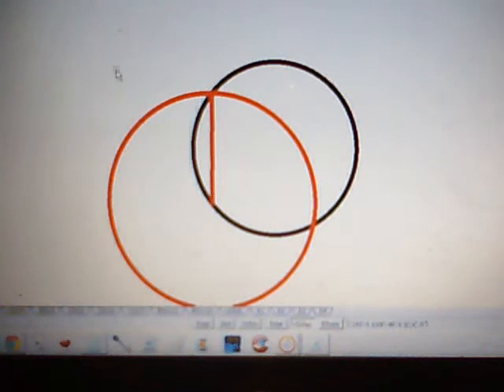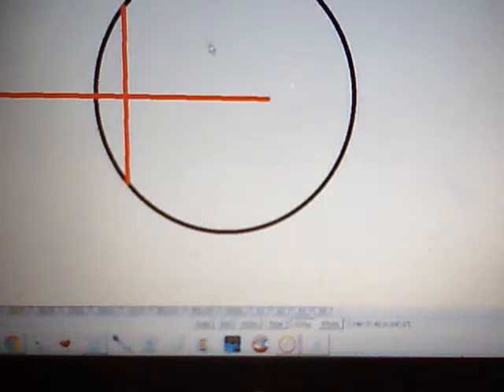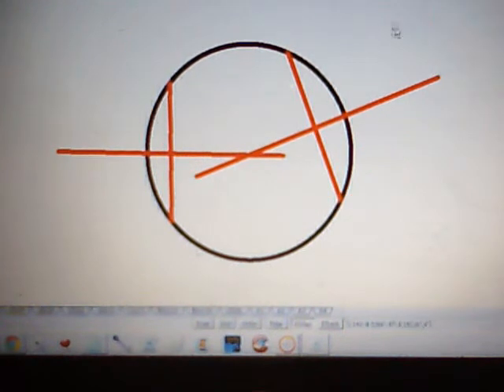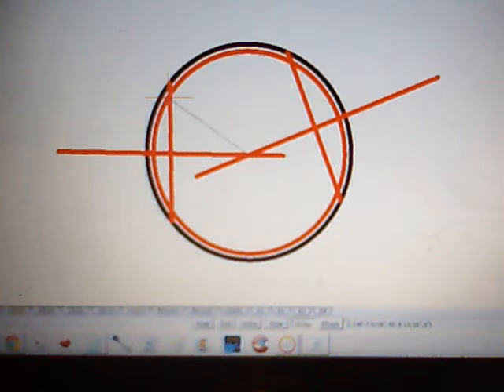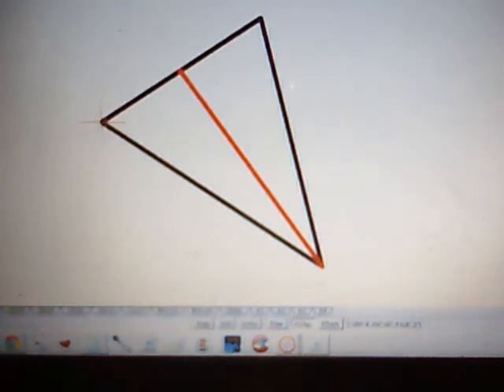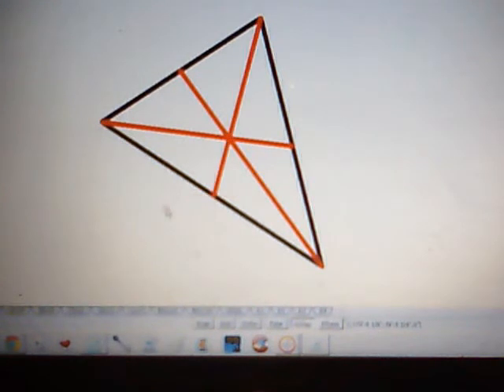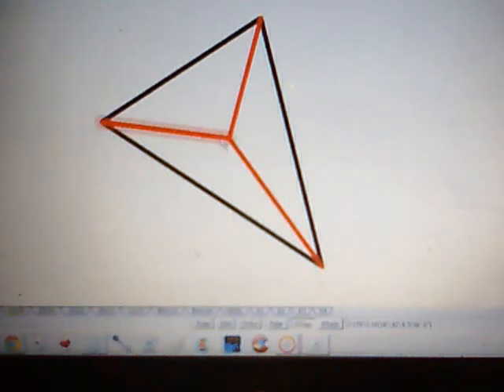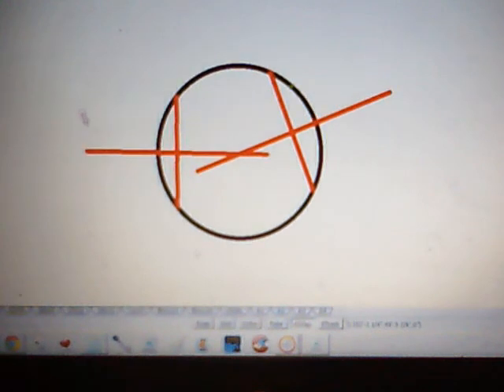FINDING THE CENTER OF A CIRCLE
In this video we accurately find the center of a circle and of a triangle.